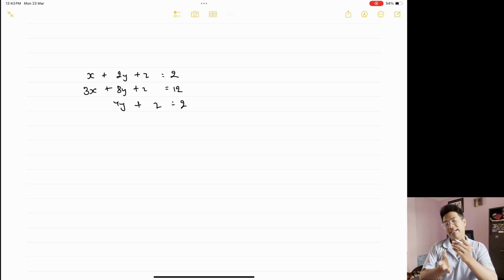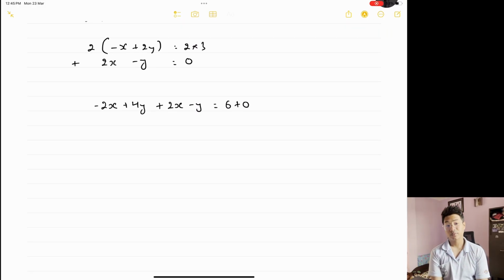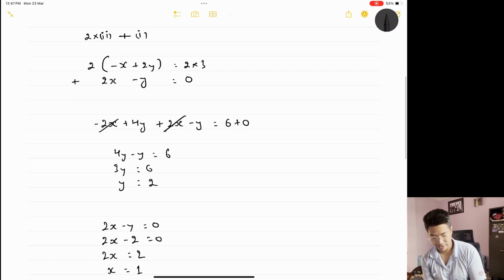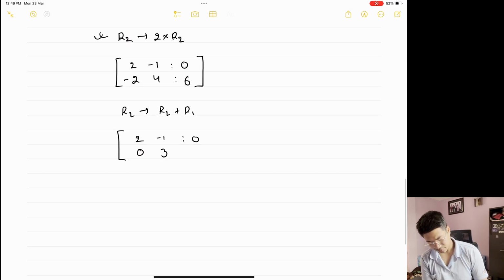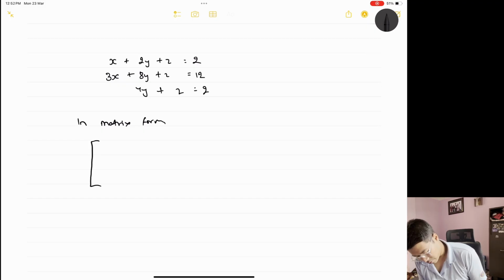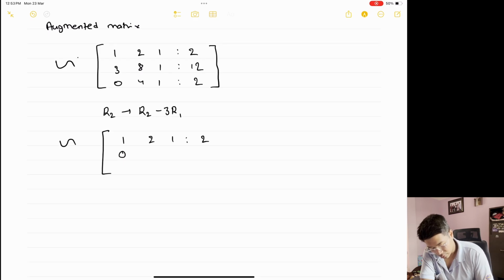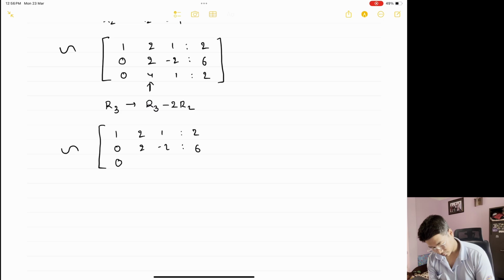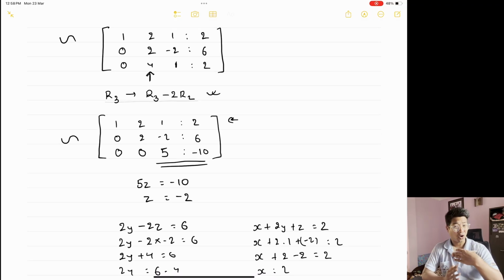3. Gauss Elimination Method | Linear Algebra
This video is about solving a system of linear equations using Gauss Elimination.